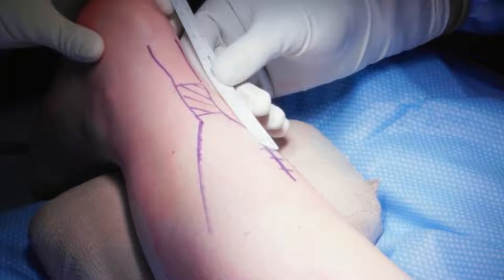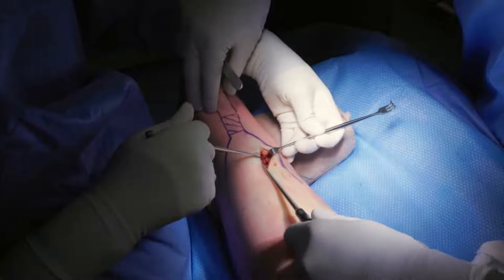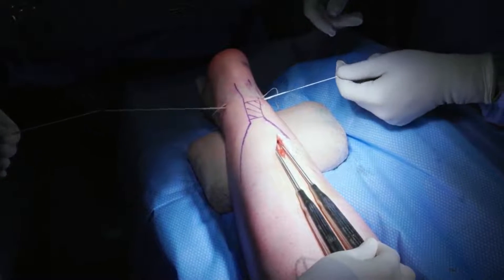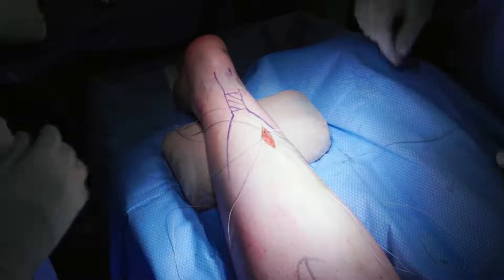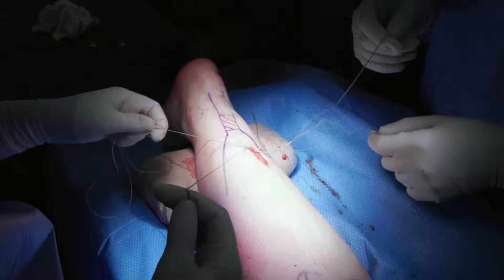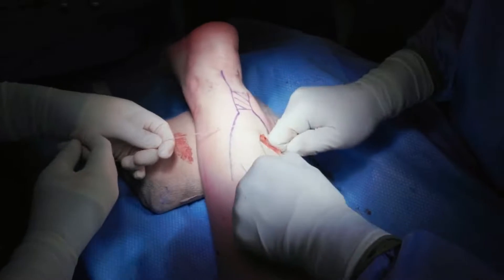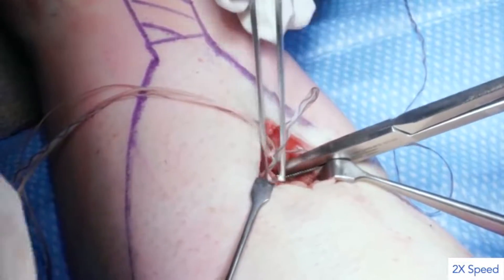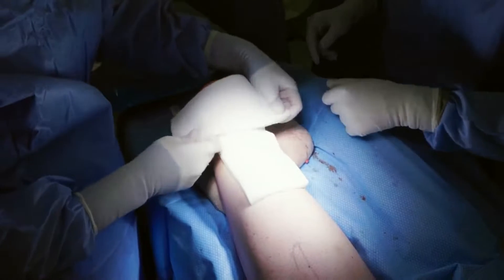Foot & Ankle International - Modified Dresden Technique With a Distal Locking Suture Part 1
Kostynski K, Vandewint A, Vosoughi AR, Gusnowski E, Matz J. Modified Dresden Technique With a Distal Locking Suture for Achilles Tendon Repair: Technique Tip. Foot & Ankle International. 2024;45(5):542–546.